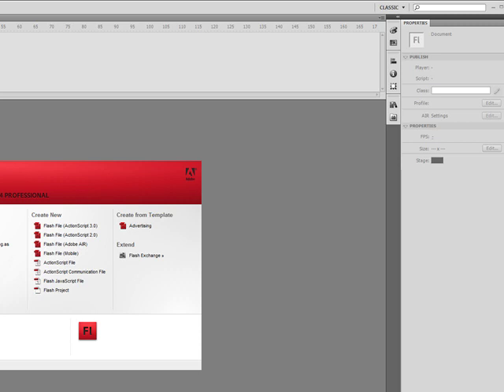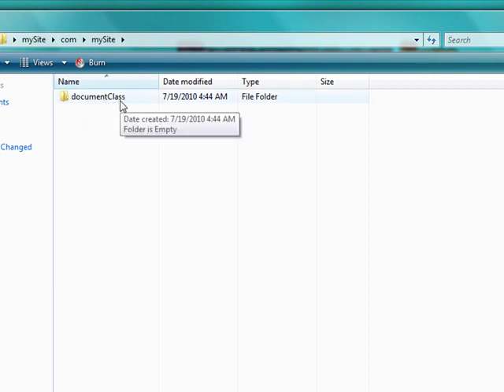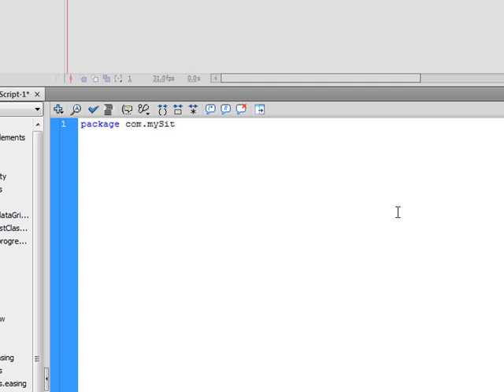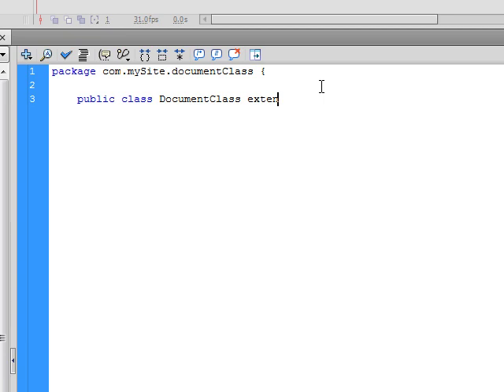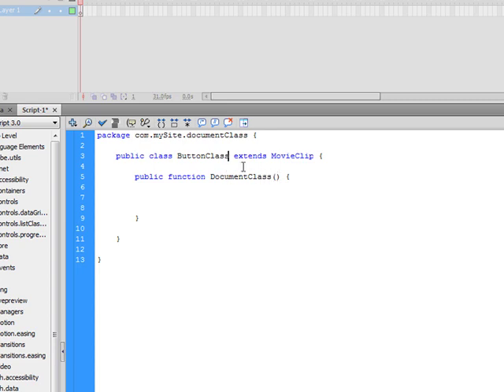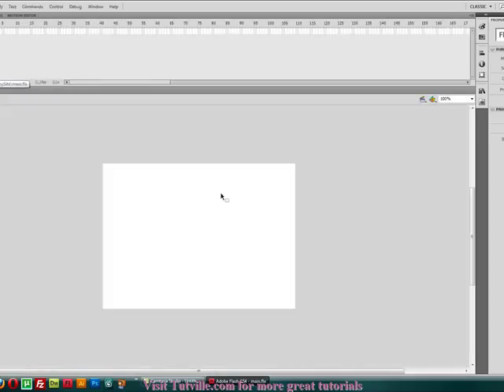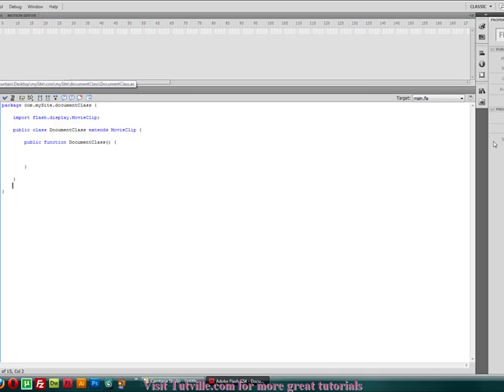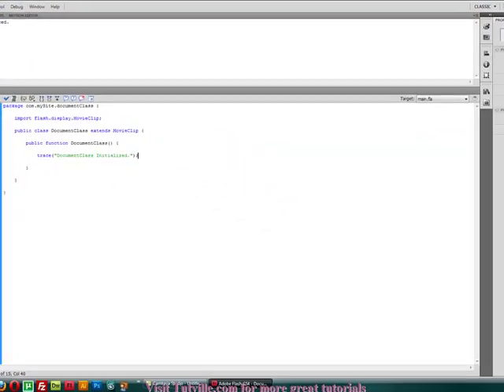Flash - AS3 - Document Class - Tutorial - Lesson 2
In this tutorial we will be setting up the document class. This is a very important step in writing clean as3 code. We will be able to control everything on the stage with this class!